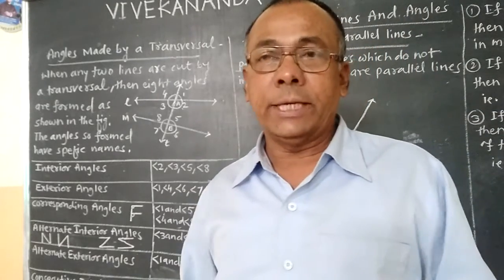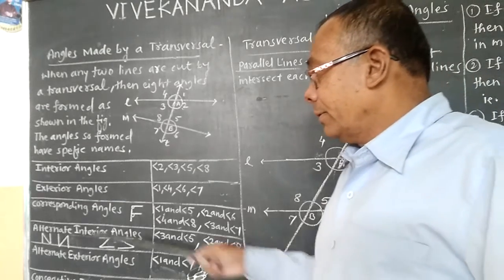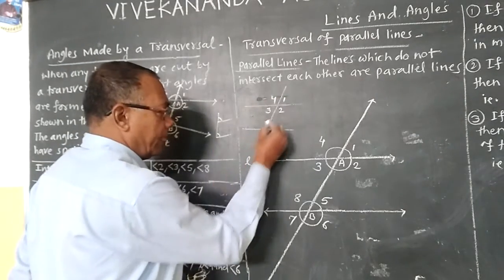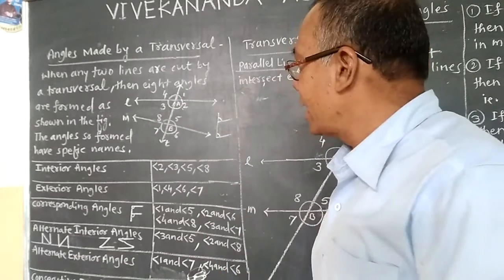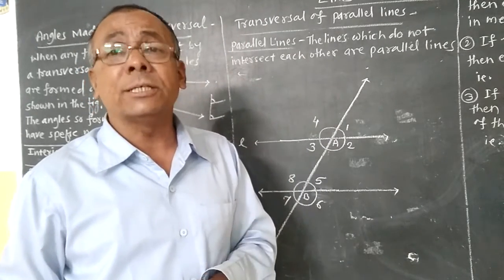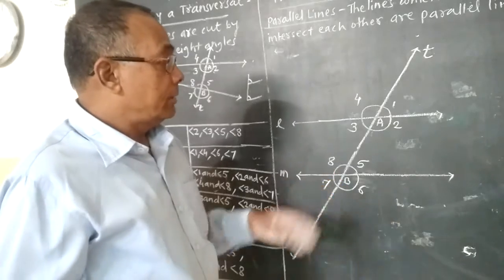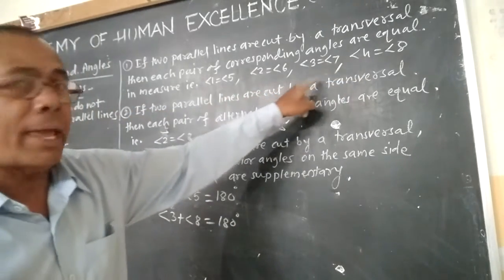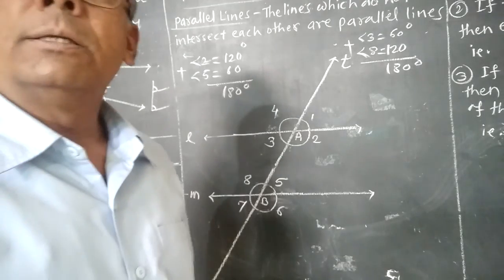Class VII Maths Ls Lines and angles Part IV